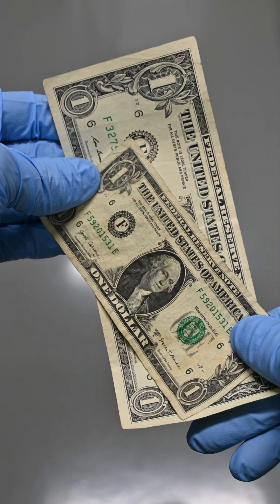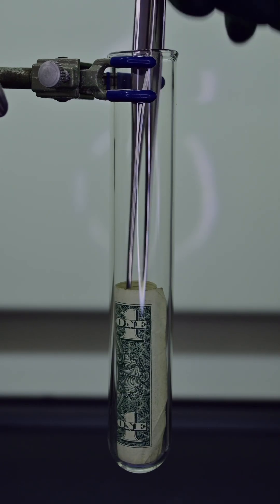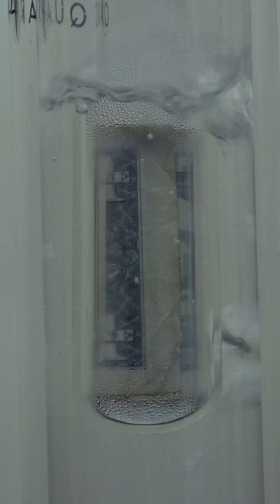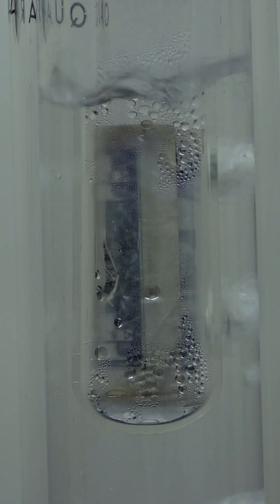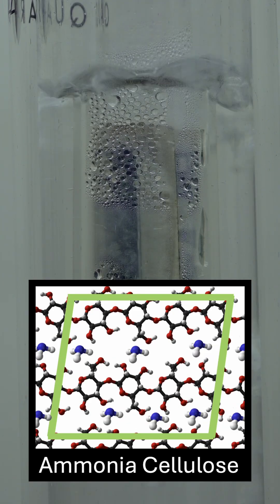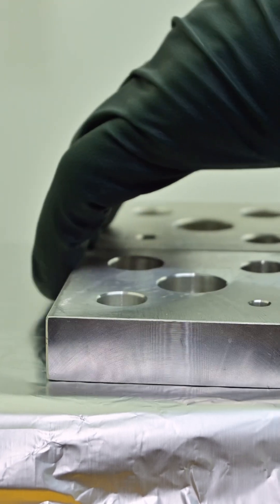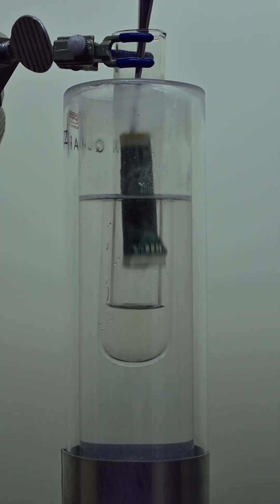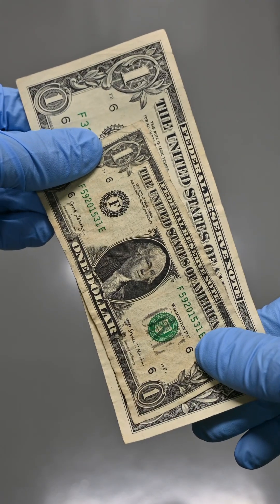You Can Actually SHRINK A Dollar Bill With Liquid Ammonia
You've heard people complain about inflation shrinking the dollar—but I've shrunk one myself using a hazardous chemical. Here's exactly how I did it: First, I placed a dollar bill into a test tube and chilled it down to a freezing –80°C using an acetone bath. Then, I carefully allowed super-cold anhydrous ammonia vapor to condense into liquid ammonia right inside the tube. As this icy ammonia soaked into the dollar, something amazing happened; the cellulose fibers, the stuff that makes paper, began expanding into a bizarre crystal structure...

But here's where it gets really interesting: once I removed the bill and gently warmed it on a hot plate, the ammonia rapidly evaporated, causing those cellulose fibers to snap back into an even tighter arrangement, permanently shrinking the bill. I repeated this entire cycle ten times, and every single time the dollar became smaller and smaller, till finally stopping... it’s like molecular-level origami.
And I know what you're wondering: is shrinking money even legal? Technically, it's a grey area. But since this experiment is purely educational and there's no fraudulent intent involved, I'm pretty sure we're in the clear... probably...